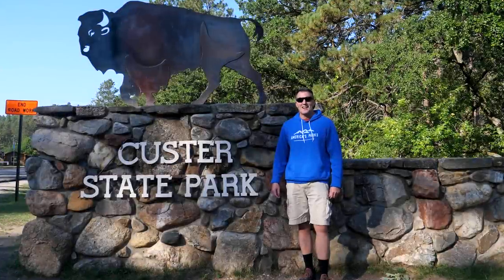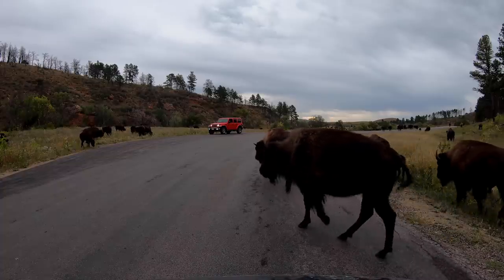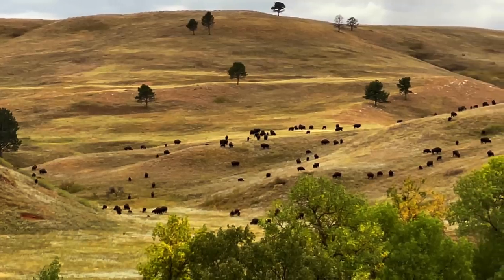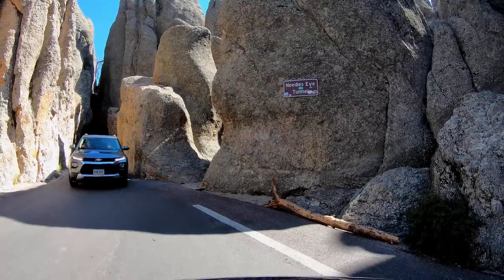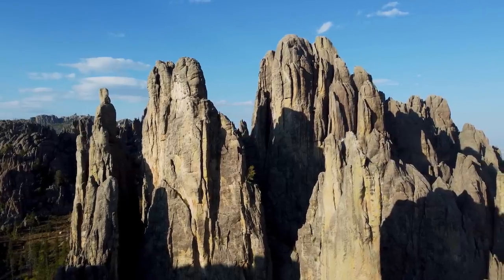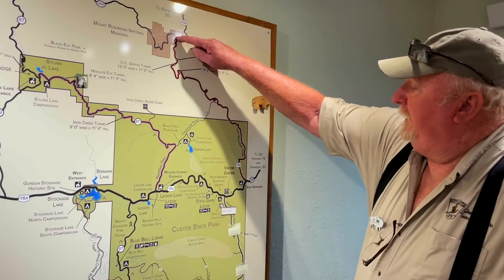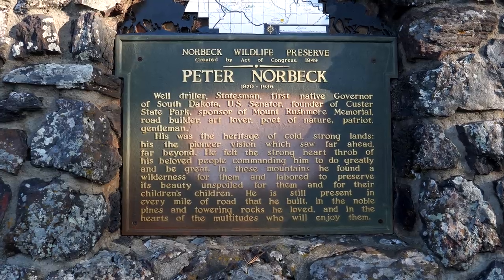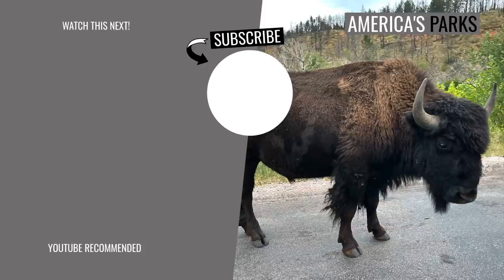Three Incredible Drives at CUSTER STATE PARK | Black Hills South Dakota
Three Incredible Drives at Custer State Park in the Black Hills of South Dakota. Visited September 13, 2021.

00:00 Introduction
00:37 Wildlife Loop Road
04:15 Needles Highway
08:14 Iron Mountain Road

Our PRIMARY GEAR as of Season 7 – SPRING 2022:
Camera: